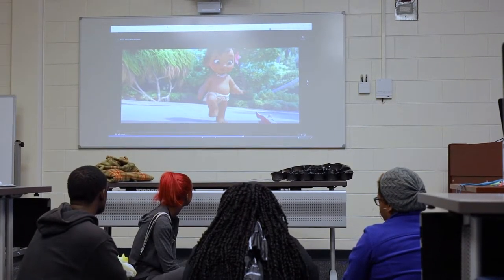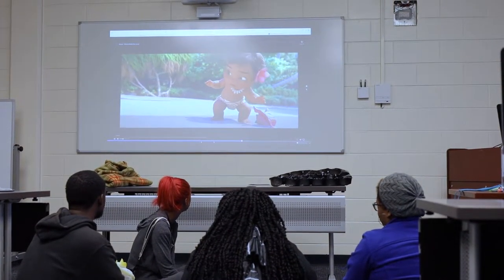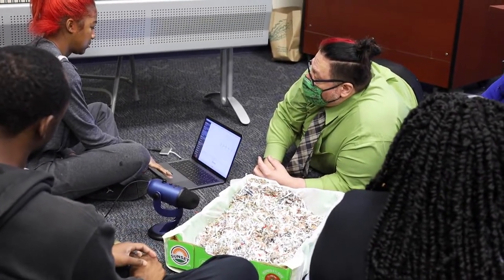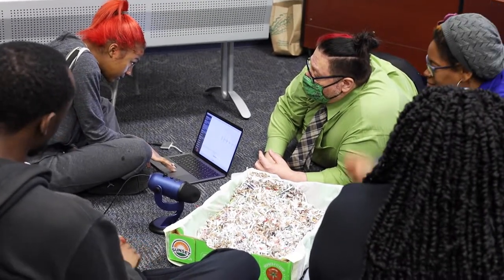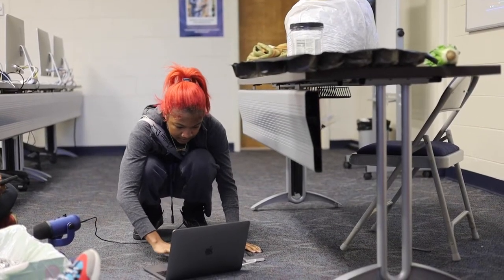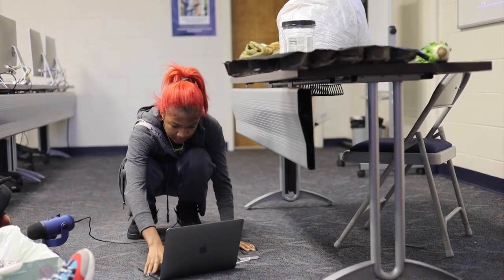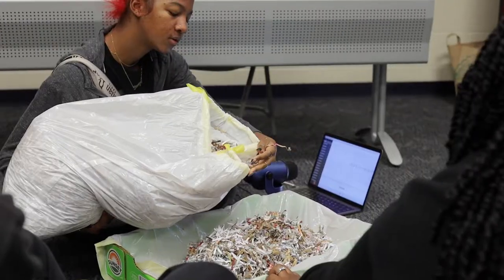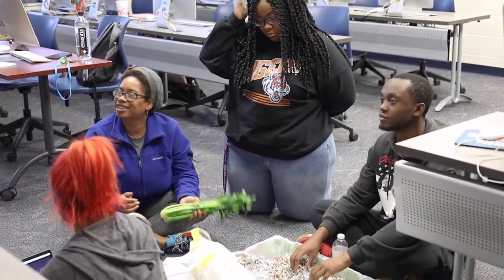Recording foley sound effects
Students in Dr. Theo Plothe's Audio Production and Sound Design class at Savannah State University got to experiment with recording foley sound effects. Foley effects are added to video productions to enhance the overall presentation. Video produced by Terry E. Manning